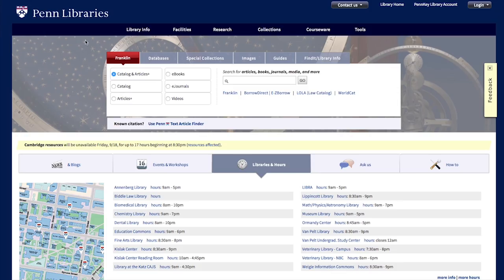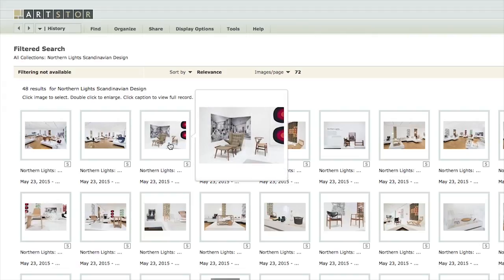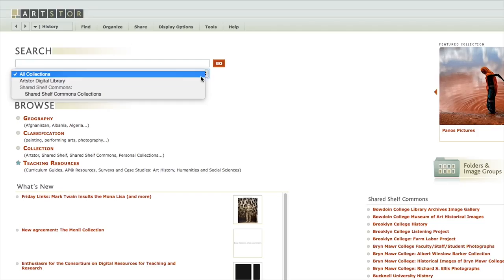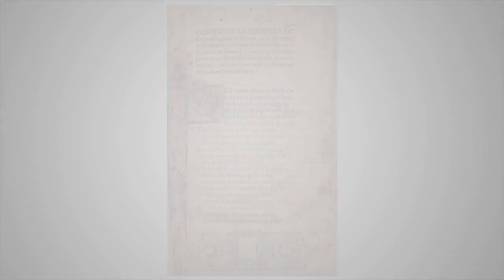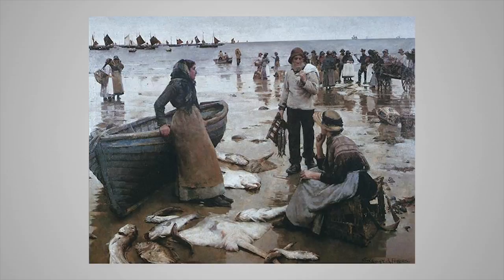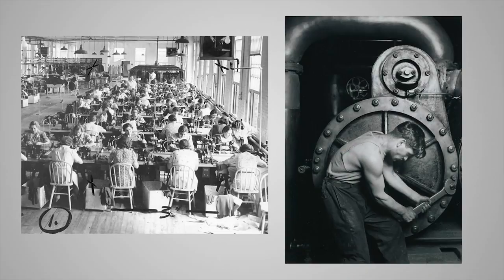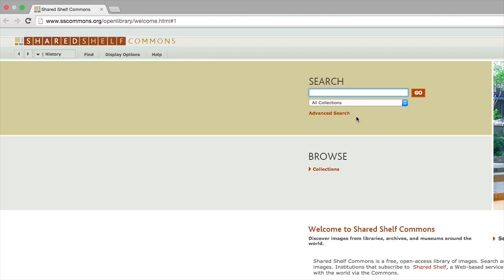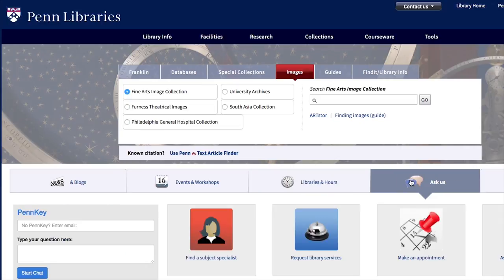Images in Research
Learn different ways in which images can be incorporated into research. Access and use ARTstor to find images.